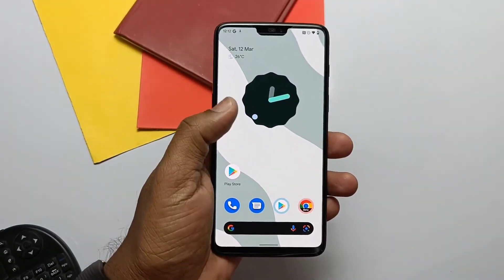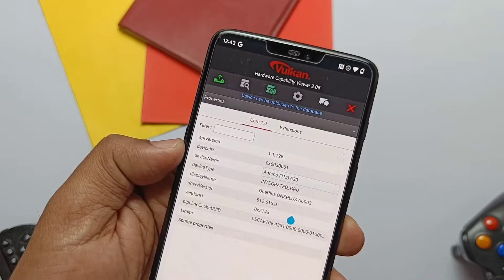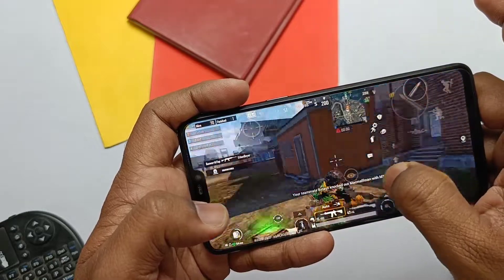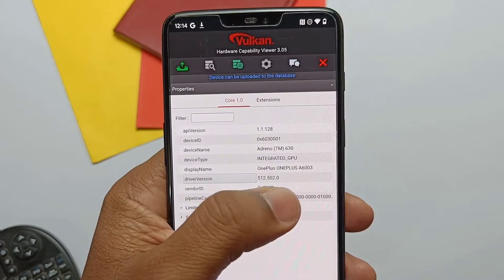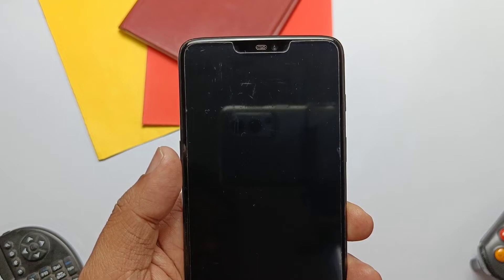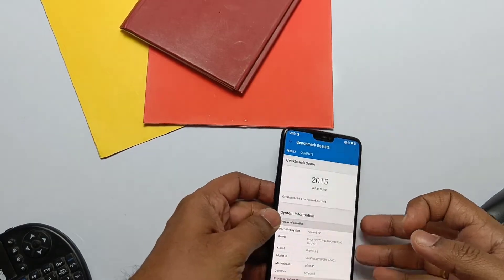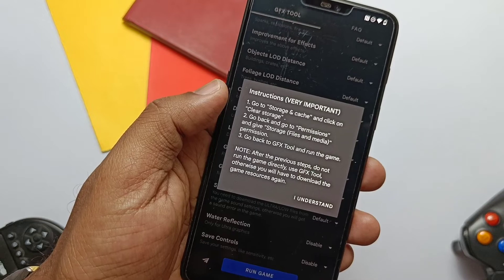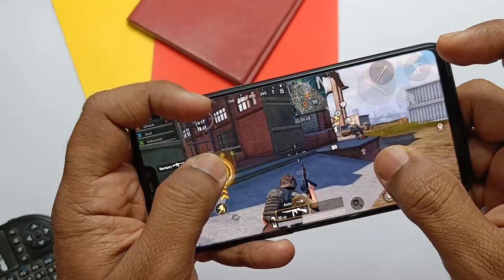Update Adreno GPU drivers Vulkan to latest v615 any device: Drastically improve gaming performance!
Requirements:
1) Must be rooted with magisk.
2) Android version above 10+
3) Any SOC having adreno 600 and adreno 700 series gpu (specifically snapdragon)

Download drivers, the vulakan app (to check your grafix version) and Gfx tool

Otherwise uninstall magisk in twrp (if something goes wrong)

Timeline:
00:00 Important Info
01:40 Pre-Installation test
02:16 Drivers installation
02:36 Post Installation test
03:15  Setting Vulkan grafix for BGMI
04:03 Game test and final verdict